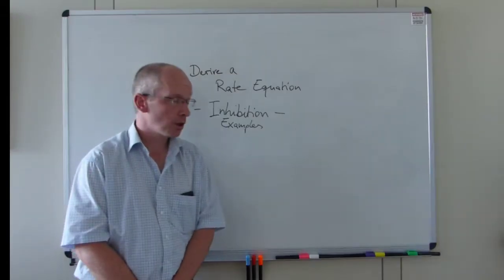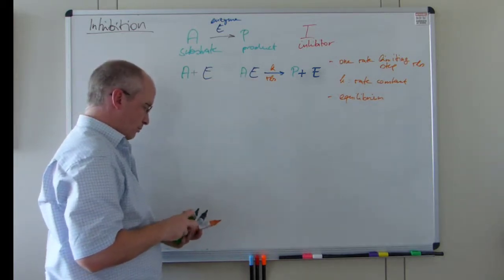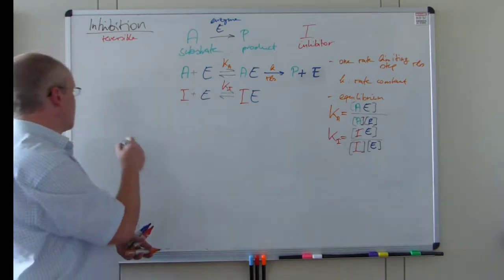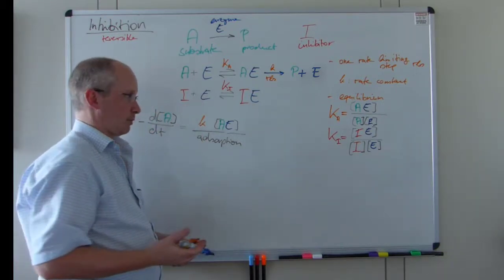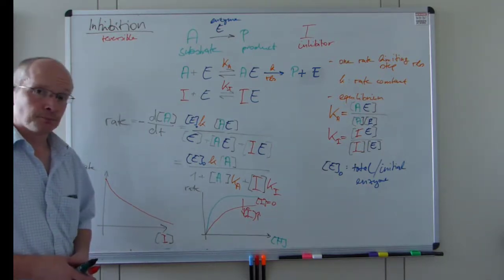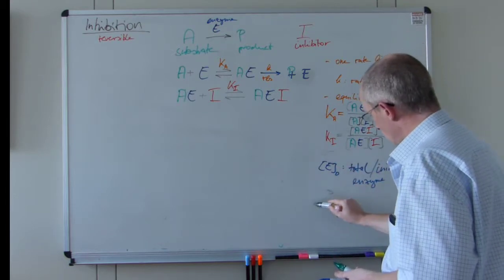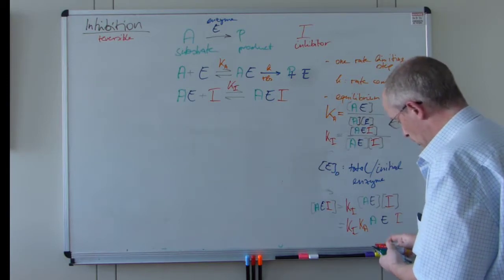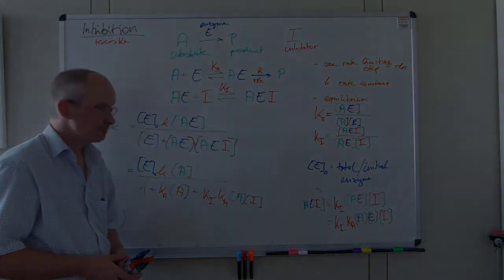Enzyme Kinetics: Inhibition Example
As a follow up to kinetics and deriving your own rate equation, inhibition is laid out as one example.